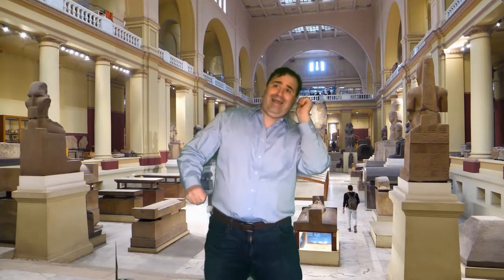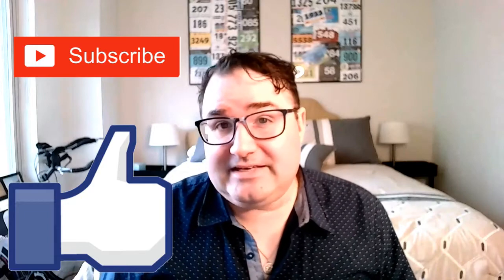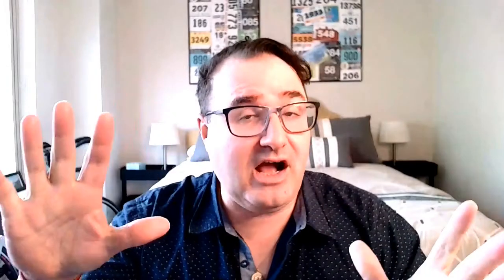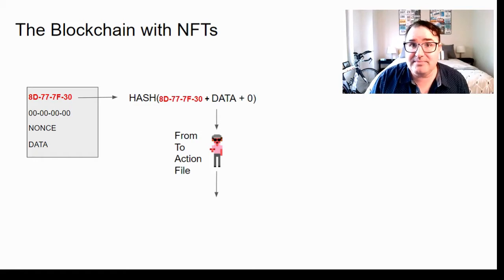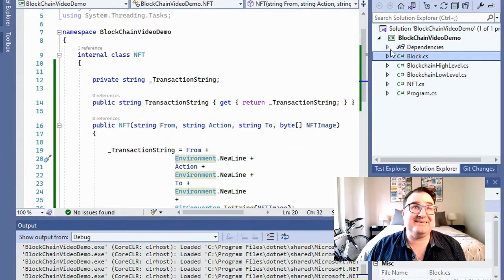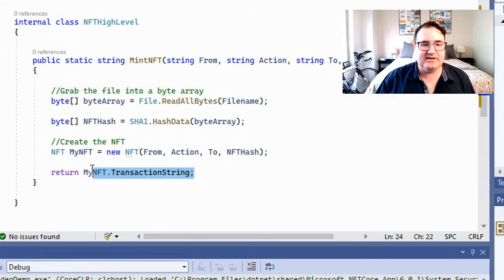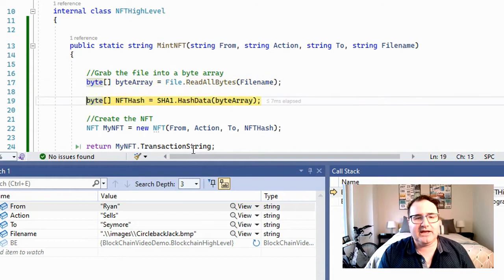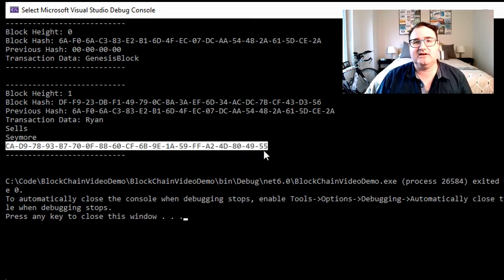A Simple NFT Example in C# - Bitcoin Seinfeld Part 2 of 3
The code for this basic NFT demo and the slides are available at:

NFT's or "Non Fungible Tokens" are a way of proving ownership of digital media.  The digital media is hashed and the hash, along with ownership information is sent to the blockchain.

This tutorial shows how to take some digital media and send it to the blockchain.  It builds on the Blockchain (Part 1) of this 3 part series.